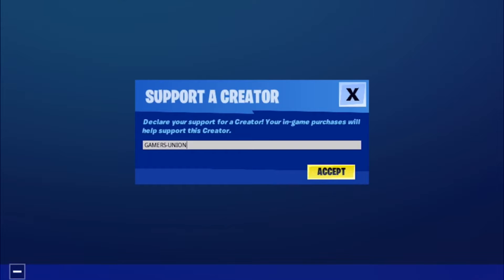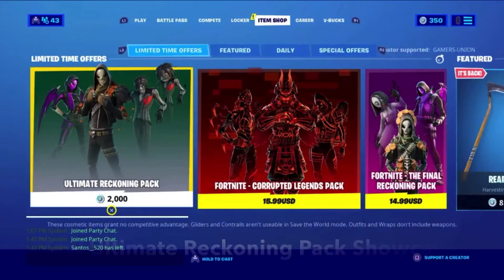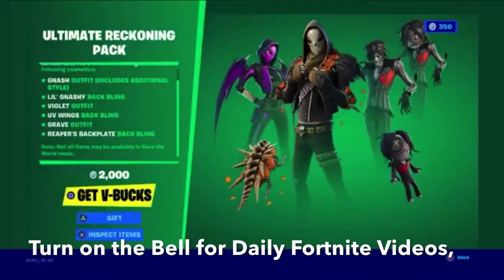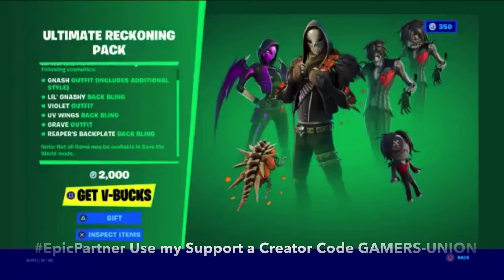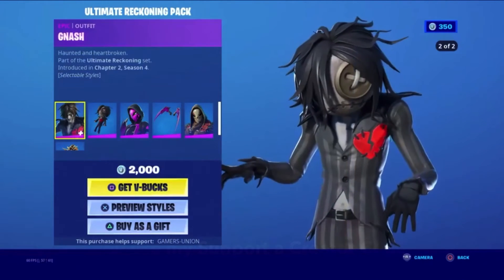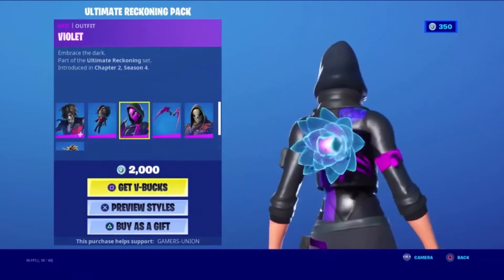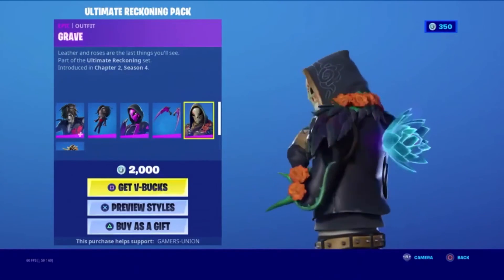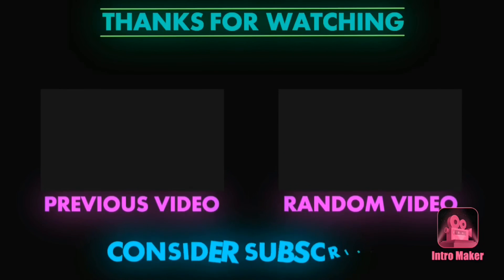New Ultimate Reckoning Pack Showcase.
Hey Guys Gamers Union Back Here with another Video, and todays Video is going to be on, New Ultimate Reckoning Pack Showcase. Let’s get 20 👍 for this Video, Don’t forget to leave a 👍 Like on the Video, Subscribe if you are new to the Channel, Turn on the Bell for Daily Fortnite Videos, Share it with all your Friends.